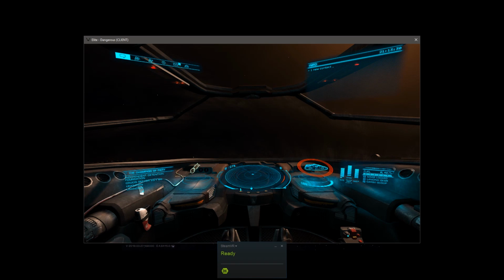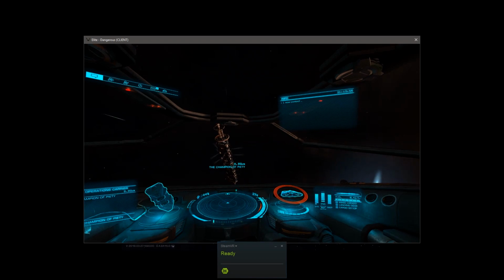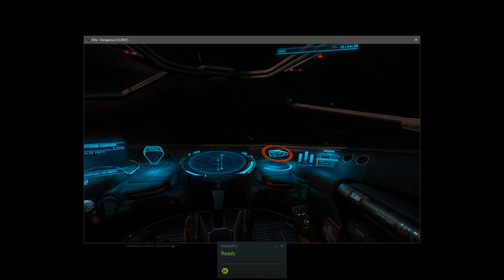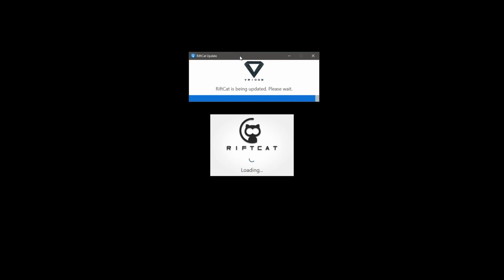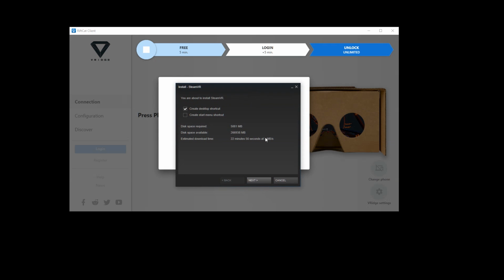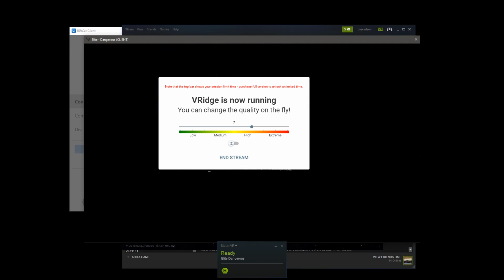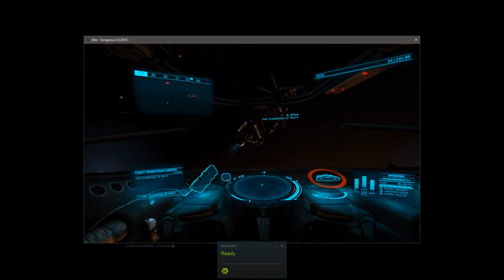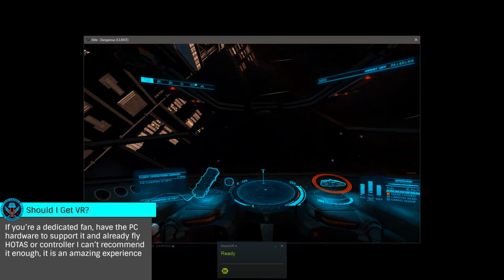Tutorial: Elite in VR Using a Mobile and Riftcat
In this tutorial we look at playing Elite Dangerous in VR using a mobile phone and Riftcat/VRidge.  While no where near the quality of a gaming VR headset such as the Oculus Rift with a high end phone and computer it can be usable and give you a taste of what VR has to offer if you're considering the purchase.  Note this is NOT supported on iOS, Android only.

Join me for Tutorial Tuesdays every Tuesday at 8pm EST and
Friends on Fridays at 1pm EST